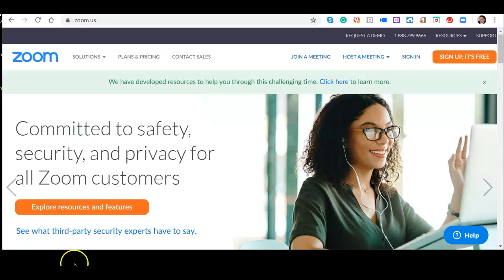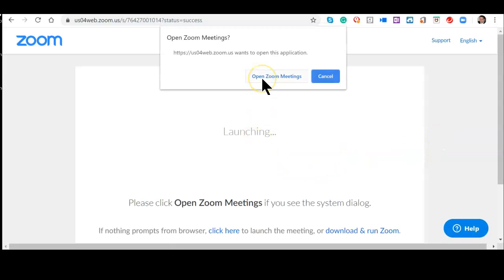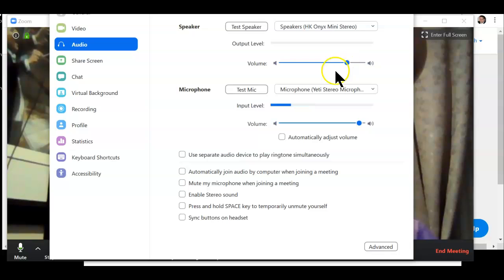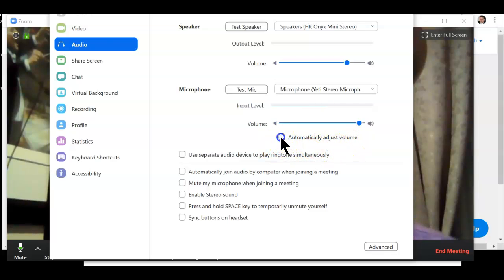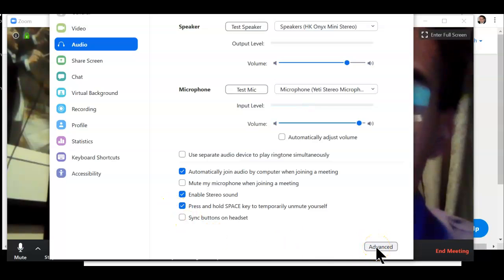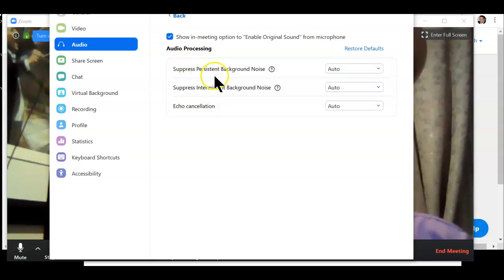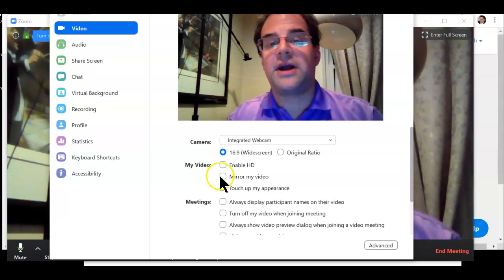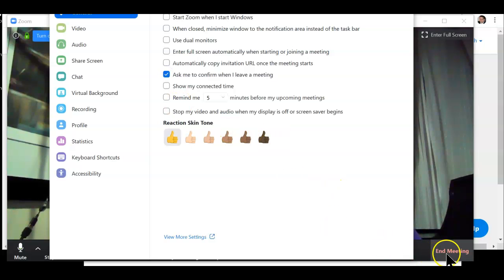Optimizing Zoom Settings for Online Music Lessons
This video shows teachers and students how to configure settings in Zoom for online music lessons.